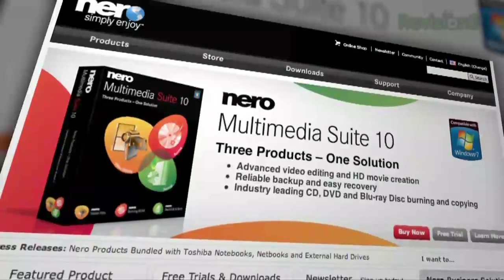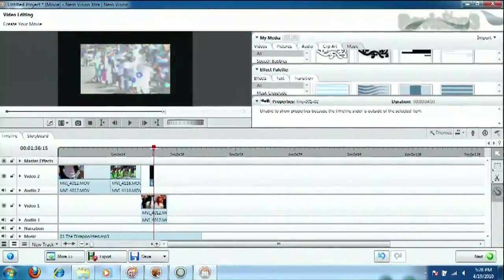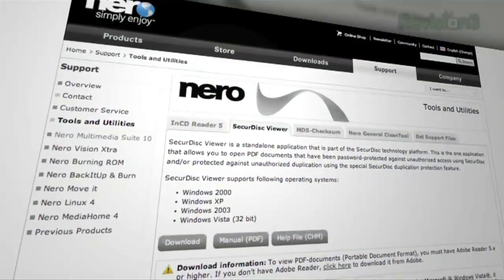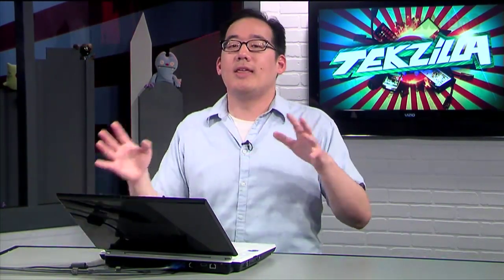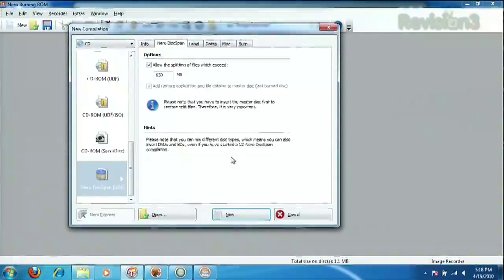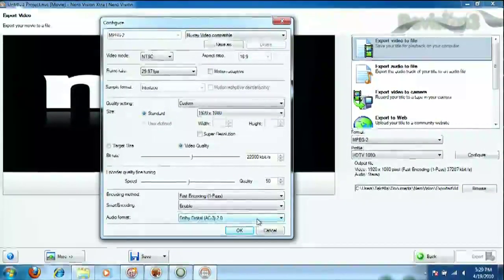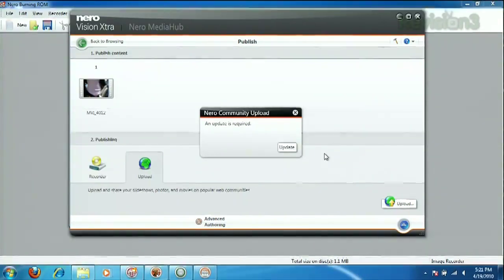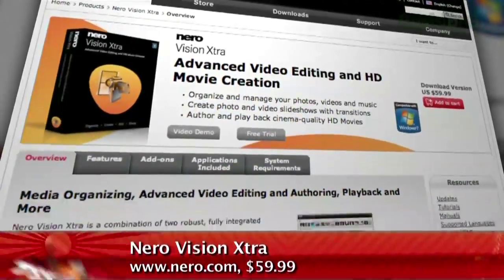Nero 10: Great Video Editor Burns Disks, Too! - ...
You've probably heard of Nero's powerful disk burning tools, but watch this review to find out why the best thing in Nero Multimedia Suite 10 might be the video editor and backup tools!